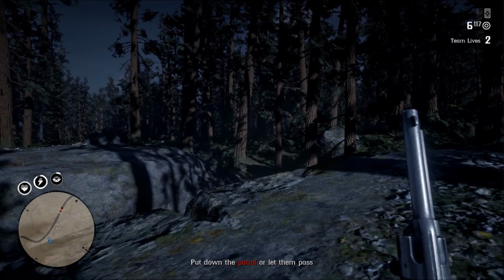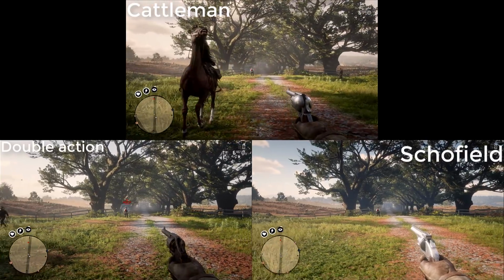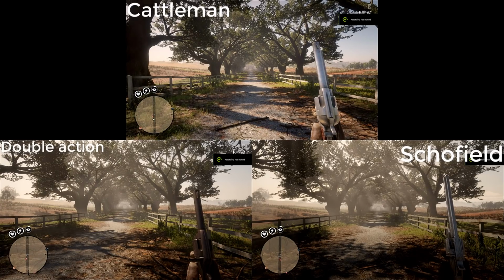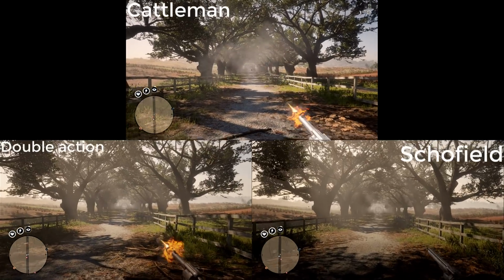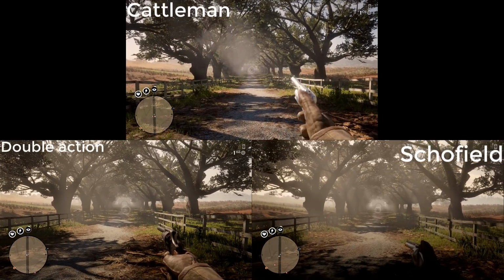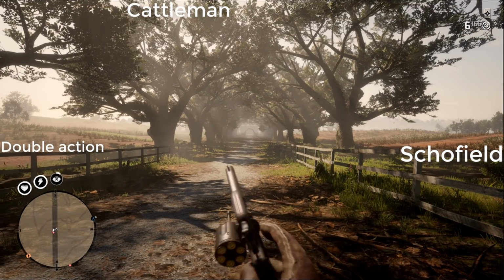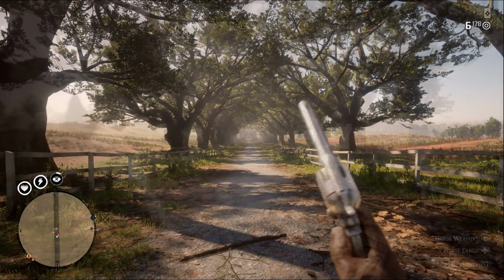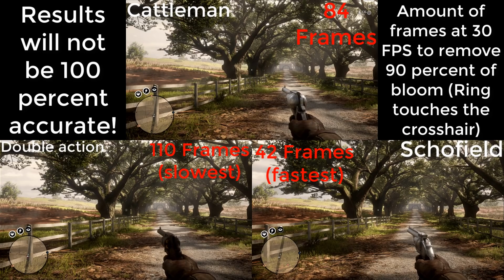Red Dead Online - Best revolver?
In this video I take a look at all the revolvers the Cattleman, the Double action and the Schofield and see which one is the best for all your hootin tootin shootin!